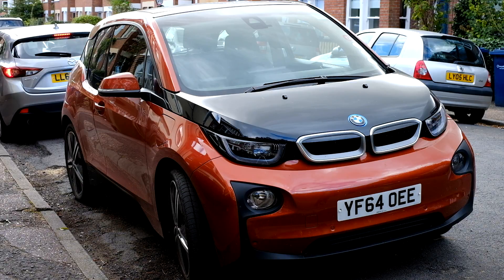Amazon Alexa and BMW i3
NOTE: Since I made this, BMW have released an official 'skill' for Alexa, so I should emphasise that this is based on my own bit of code and does some things that the official system can't do (and vice versa).